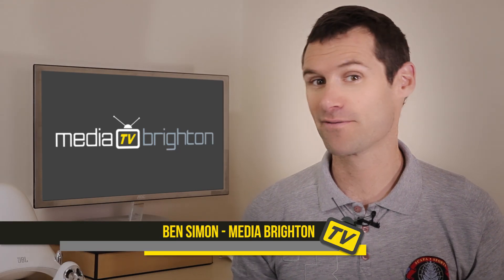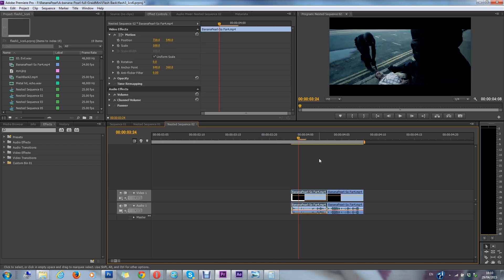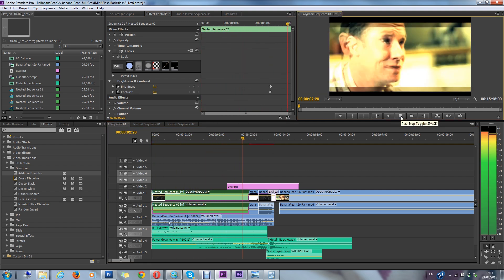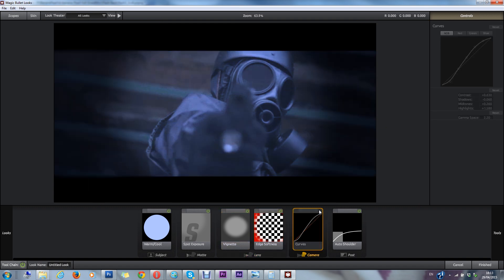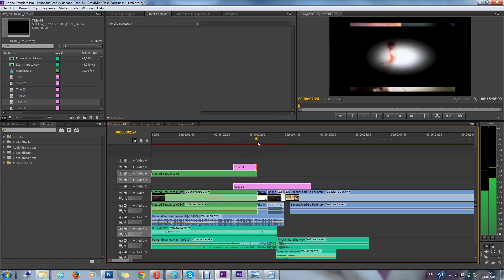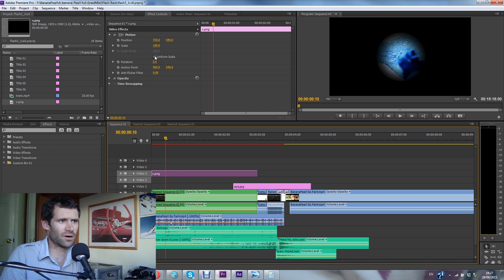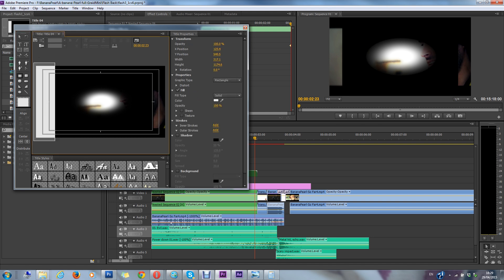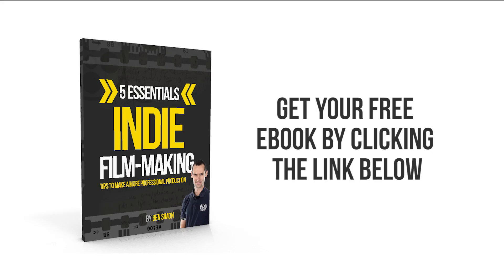Premiere Pro Tutorial flashback effect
This tutorial will guide you through the process I went through to create the flashback effect in my film, Banana Pearl, using Adobe Premiere Pro. If you haven’t seen the film yet, please click on the link below and check it out.

Banana Pearl logline:
After failing to deliver an apparently un-crackable code, Deejay and his computer-whiz acid casualty mate Lenny end up on the run from Champagne Charlie, a ruthless gangster known for her quirky methods of coercion.
This is a fast-paced slice of Brit-gangster mayhem in which things aren't always what they seem.